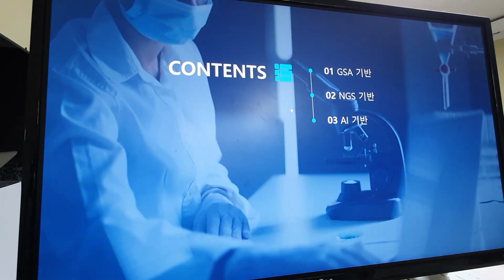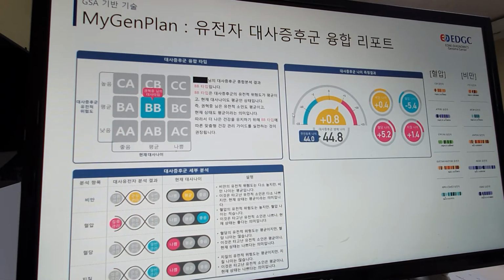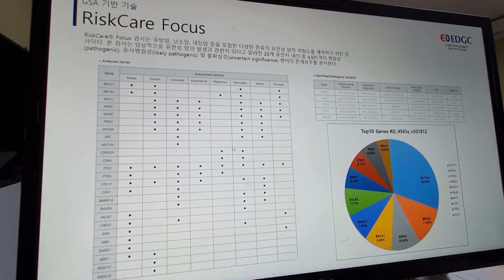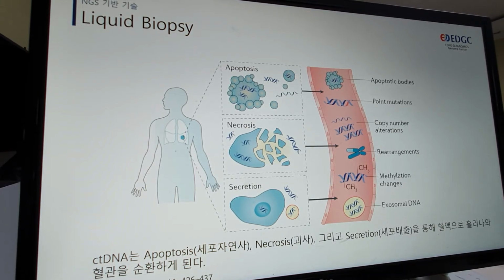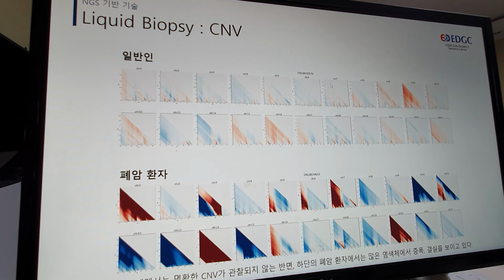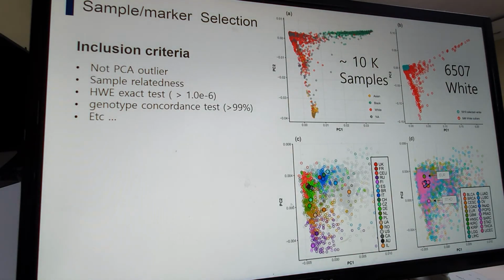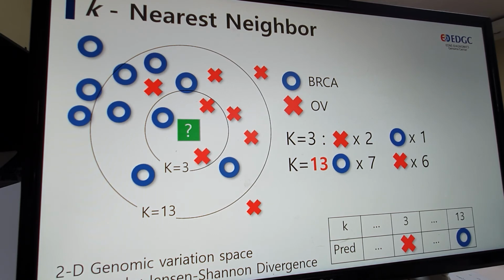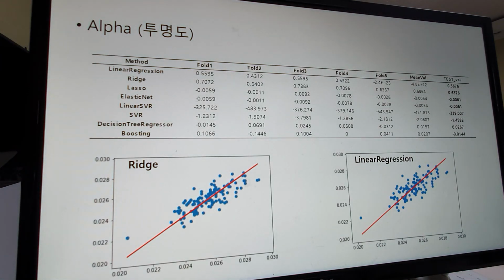Research field & Linear Algebra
Linear Algebra of 2nd semester @ Inchon Nat'l Univ.